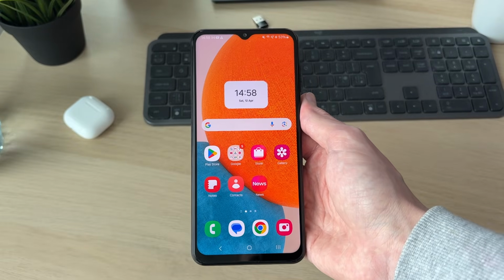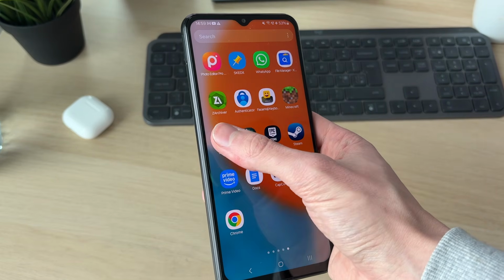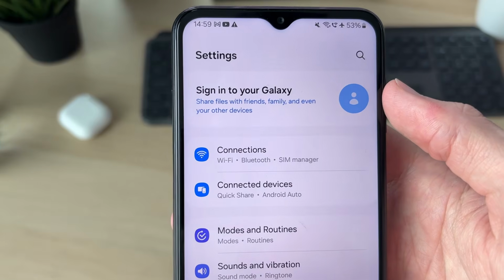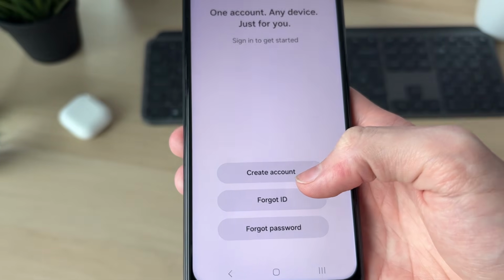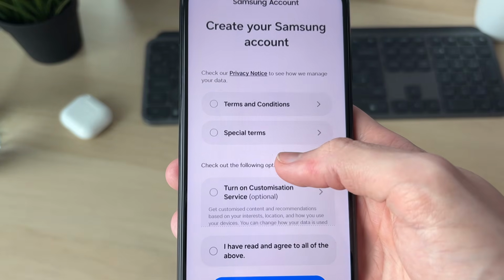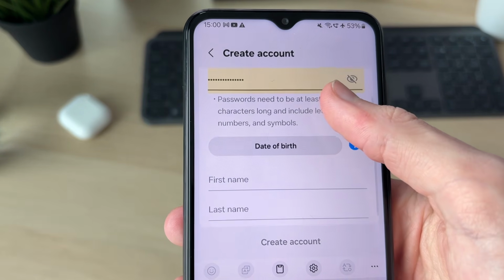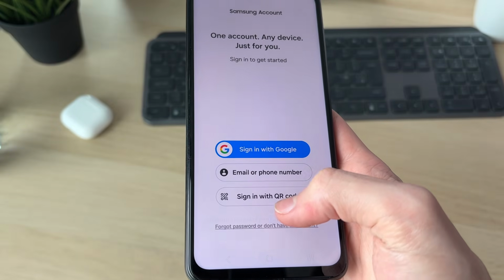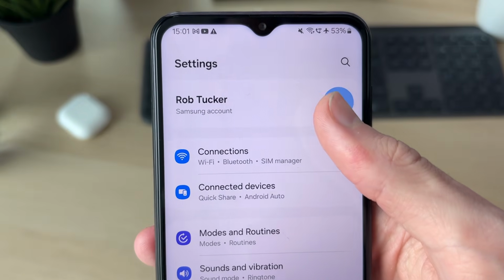How To Create Samsung Account On Phone - Full Guide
Learn how to create samsung account on phone in this video.

GuideRealm